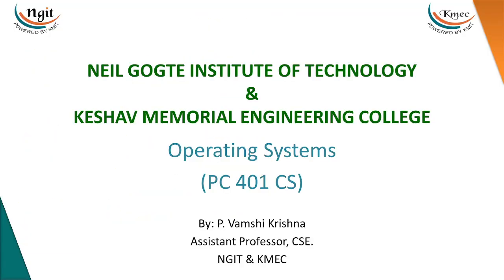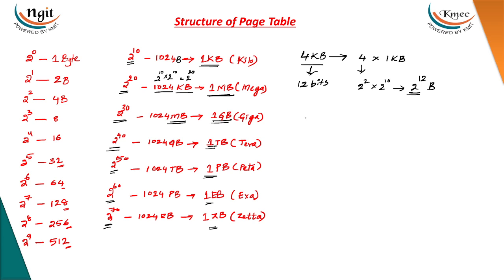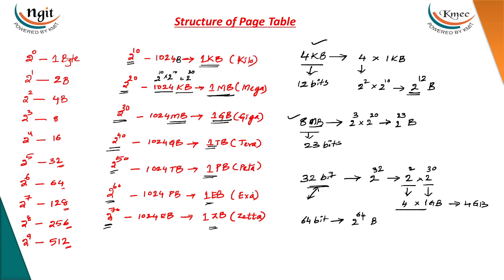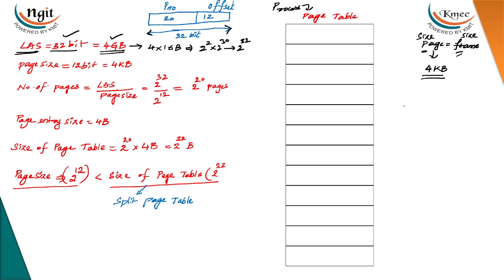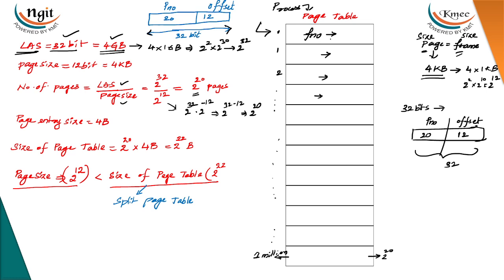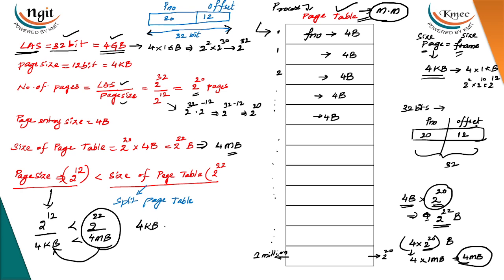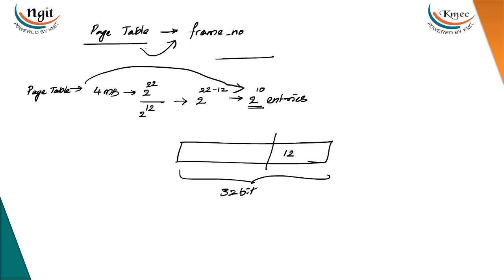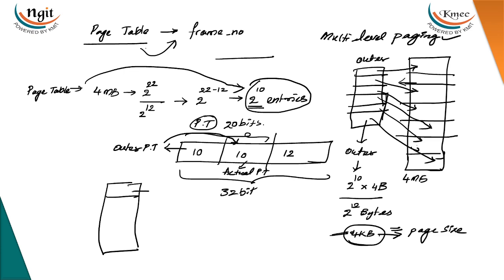4.9 Page Table